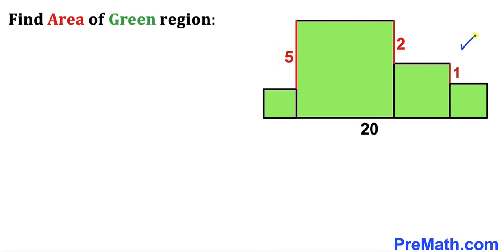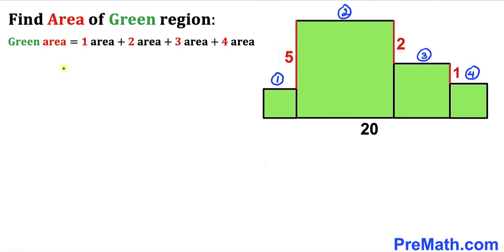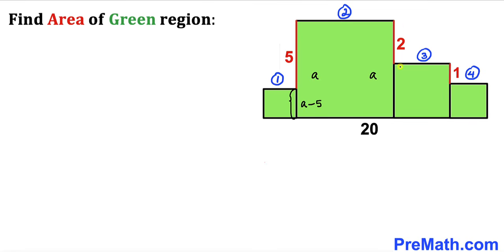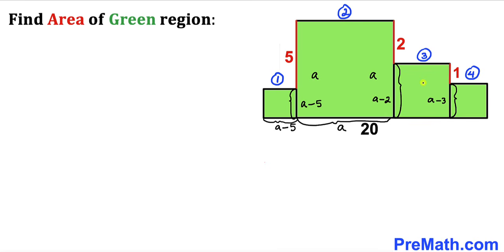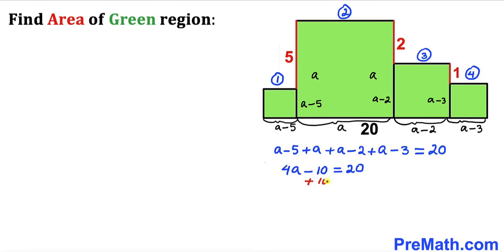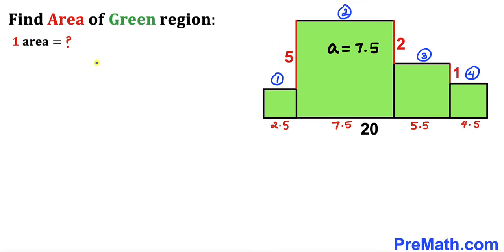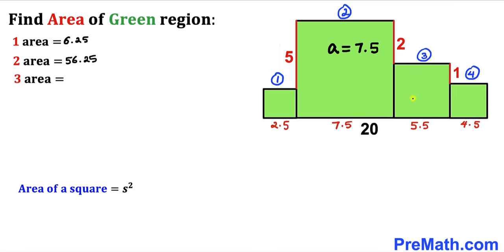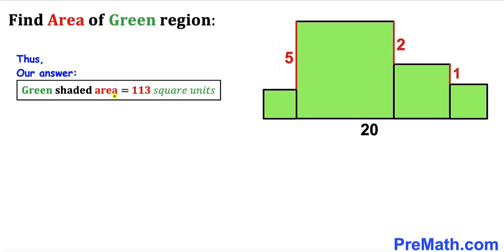Can you find area of the Green shaded region? | (Squares)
Learn how to find the area of the Green shaded region. Important Geometry and Algebra skills are also explained: area of the square formula. Step-by-step tutorial by PreMath.com

blackpenredpen
math olympics
olympiad exam
math olympiada
British Math Olympiad
olympics math
olympics mathematics
Number Theory
mathcounts
math at work
Pre Math
Olympiad Mathematics
Olympiad Question
Geometry
Geometry math
Geometry skills
Right triangles
imo
Competitive Exams
Competitive Exam
Calculate the length AB
Pythagorean Theorem
Right triangles
Intersecting Chords Theorem
coolmath
my maths
mathpapa
mymaths
cymath
sumdog
multiplication
ixl math
deltamath
reflex math
math genie
math way